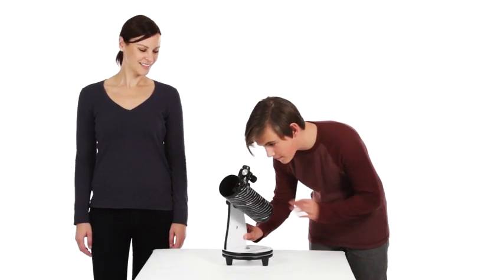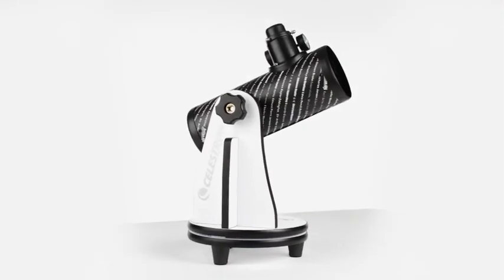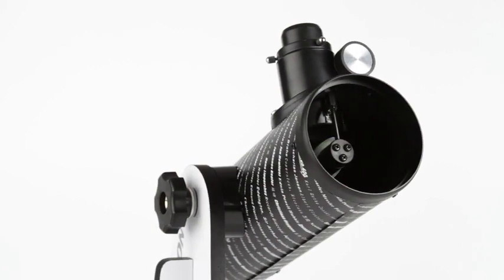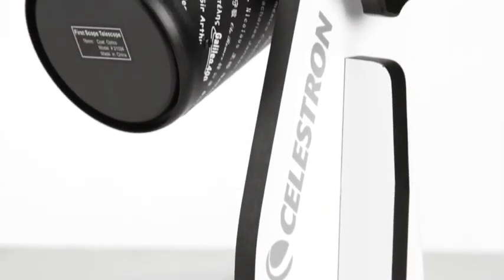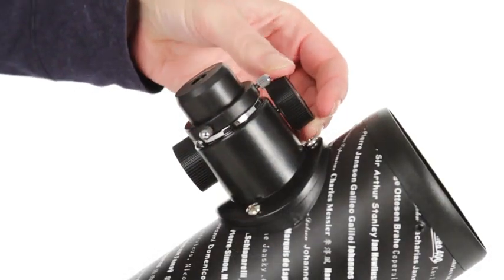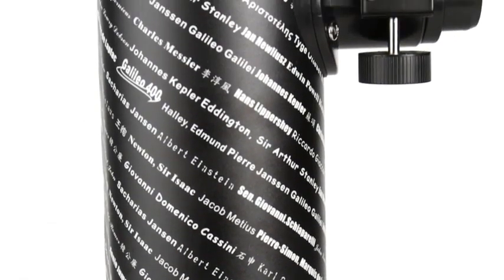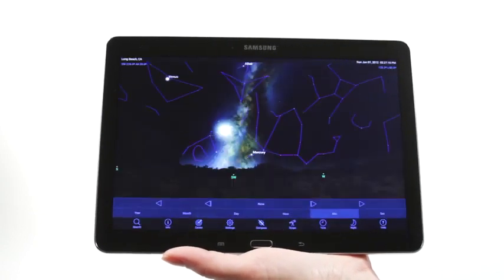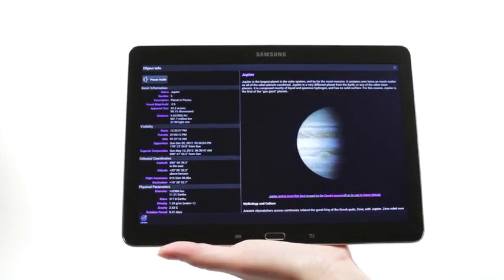Celestron FirstScope Telescope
Check Our Best Pick For You
► Vortex Optics- Riflescopes
► Vortex Optics 1-inch Tube Riflescopes
► SkyGenius 10 x 50 Powerful Binoculars
► Pankoo 40X60 High Power Monocular Scope
► SkyGenius 10x25 Compact Binoculars for Adults
► Best Sellers in Telescope Photo Adapters

►Amazon USA

Primari Arms Scope

Spotting Scope all accessorize

I think this the one of the, of not the best budget Spotting scopes on Amazon. Really well made, solid and the picture quality is really impressive. The phone lens can't recreate what the eyes can see but I can tell you this is even better when you're looking through it.

Gosky
IMDEN Bluetooth FM Transmitter for Car,

Vortex Optics Viper HD 20 60x85 Spotting Scope  V502
Vans : Shose
Leaf Blower
DDrm Ram
All Ram
Bed Sheets
Diaper Bag Backpack Upsimples Baby Bags with USB Charging Port
Diaper Bag Backpack all accessorize